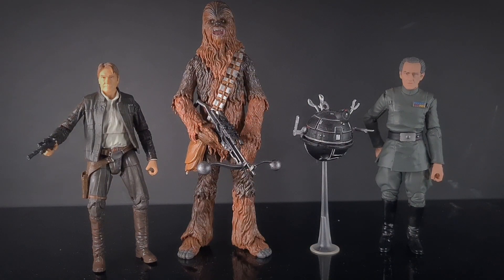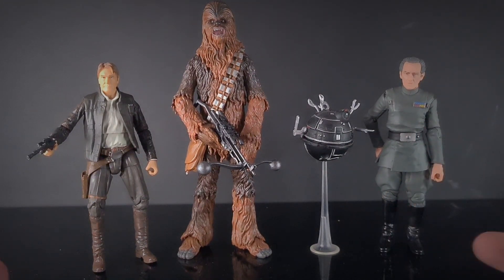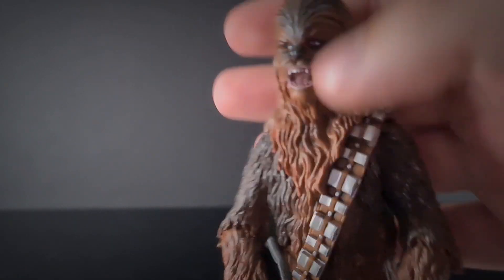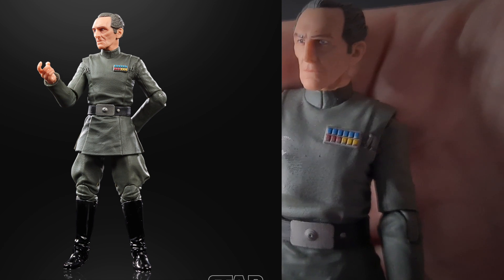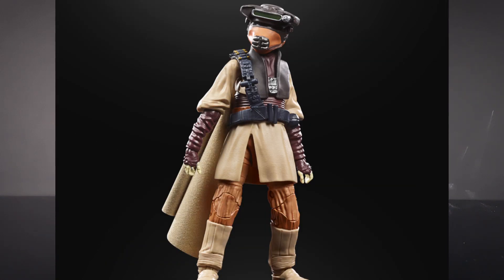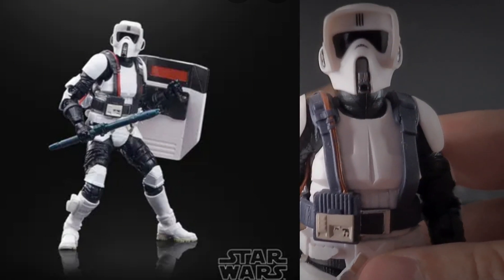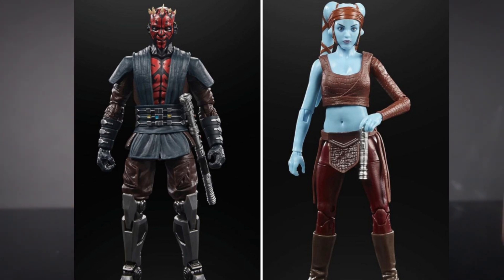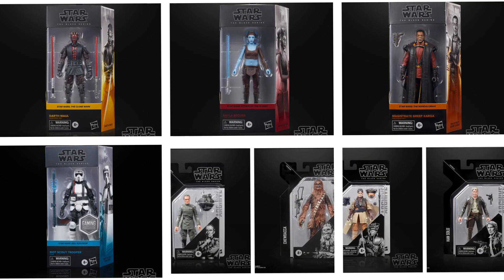Star Wars Black Series New Releases Gaming Greats / Archive / Clone Wars, Darth Maul, Aayla Secura,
Hello

Watch Spot
This Episode I was seen wearing